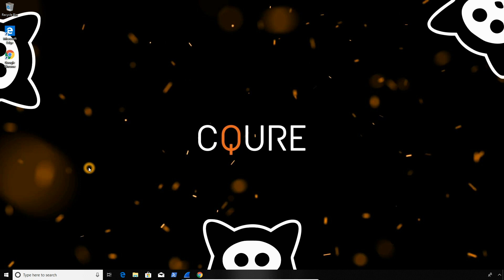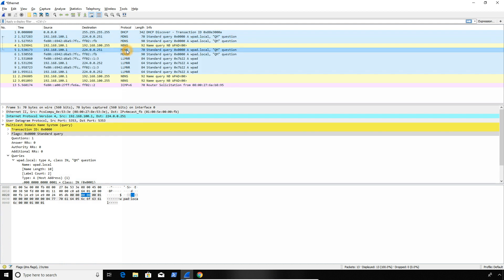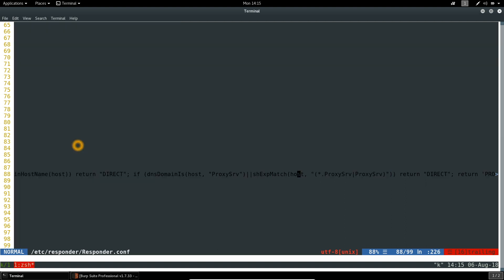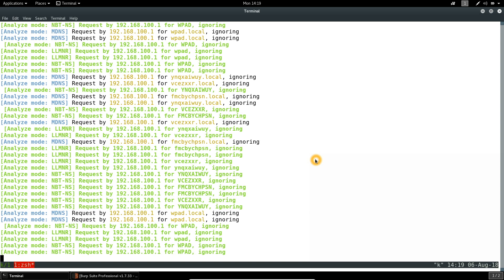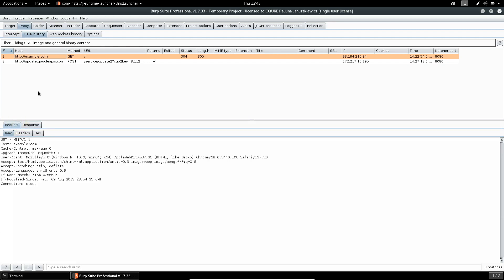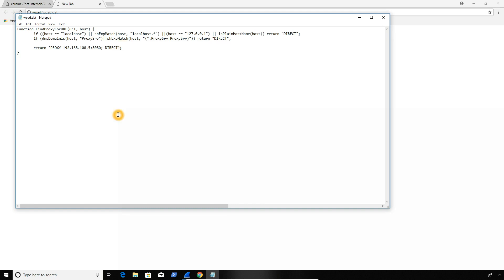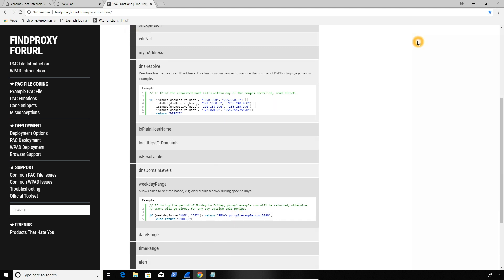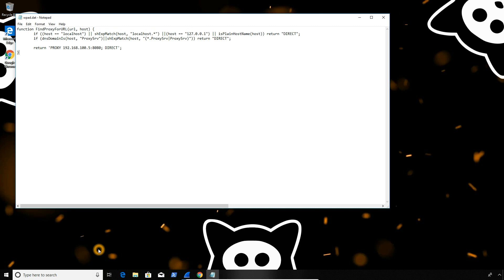Hacks Weekly #35: Configuring Out Web Proxy Auto-Discovery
It’s underused and usually misconfigured but Web Proxy Auto-Discovery (WPAD) is a cracking way to uncover the secrets of the web ➡️

In this episode of Hacks Weekly, our Cybersecurity Specialist Adrian Denkiewicz shows you how to analyze messages without interrupting traffic and how to manually investigate a WAPD file ➡️